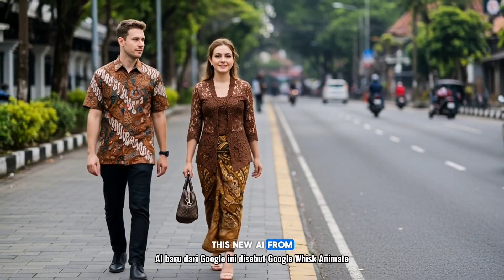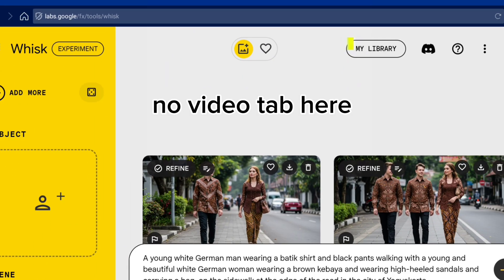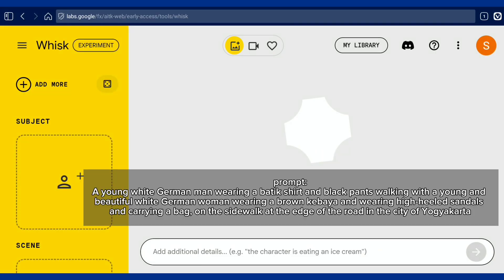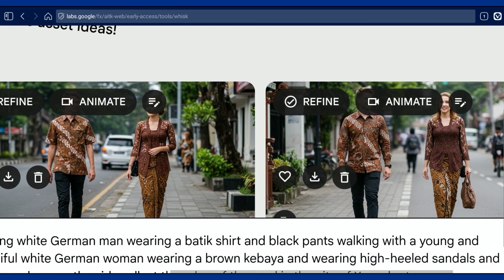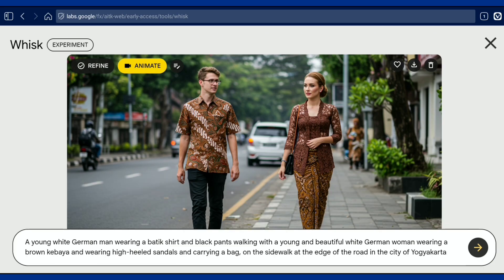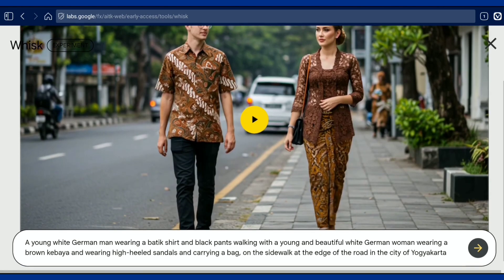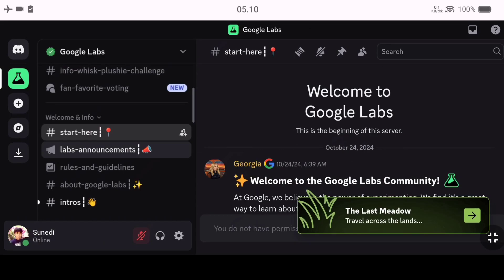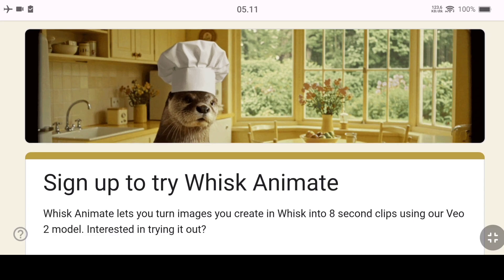Google Whisk Animate - New AI Video Generator | Amazing and mind blowing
Google Whisk Animate is?
Google Whisk Animate is a new feature introduced in Google Labs' experimental AI platform. This feature is a development of Google's previous experiment called Whisk.
Here are the key points about Google Whisk Animate:
 * Main Function: To transform static images created or uploaded in Whisk into short 8-second animated video clips.
 * Technology Used: Whisk Animate utilizes Veo2, Google's latest generation video model. Veo2 is known for its ability to understand real-world physics and the details of human movement, as well as being able to generate realistic videos up to 4K resolution.
 * How it Works: Users can use existing images in Whisk (results from Whisk's image creation and merging features that use the Gemini and Imagen 3 models) and then animate them with Whisk Animate.
 * Focus on Creativity: This feature aims to provide a simpler and more efficient way to turn static designs into dynamic content, opening up new creative possibilities for professionals and AI enthusiasts.
 * Current Status: As of early April 2025, Whisk Animate is still in the preview stage in Google Labs, meaning it is likely limited to a select group of testers. The public release date has not yet been announced.
 * Potential Uses: Whisk Animate has the potential to be used for various creative purposes, such as creating short videos, advertising designs, artistic experiments, and more.